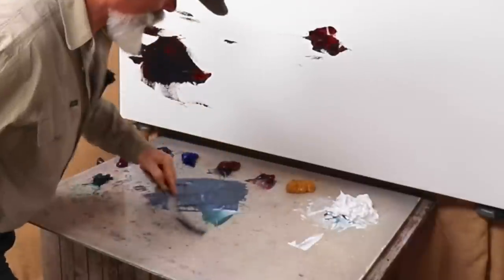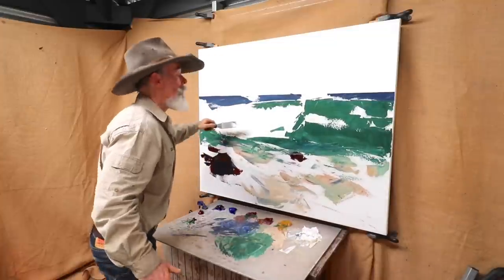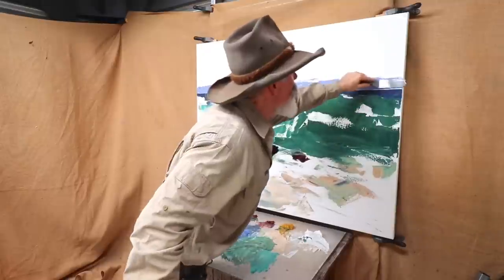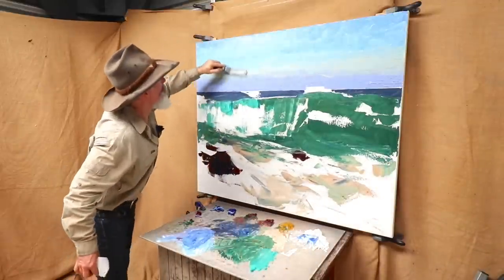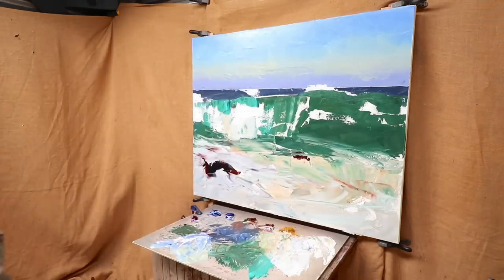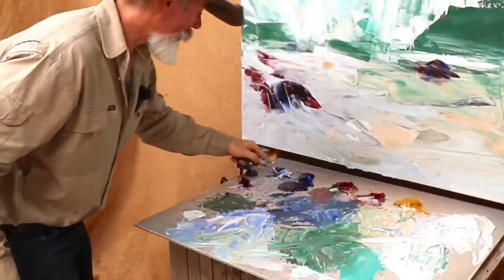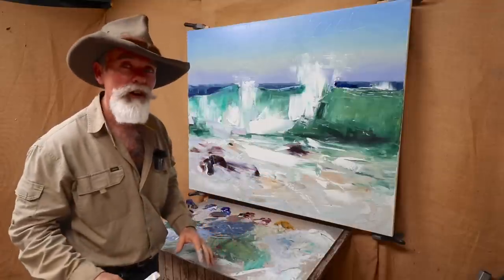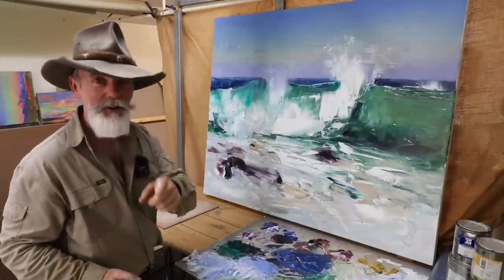PORTRAIT OF A WAVE - Capturing Moving Surf at the Beach, with Oil Paint and a Palette knife!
Ocean Splendour down the Coast!!!